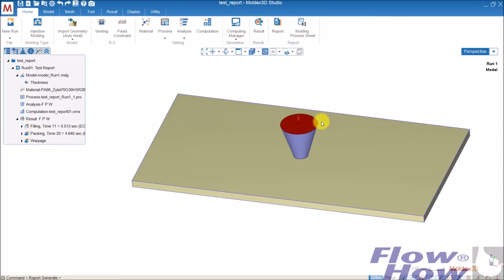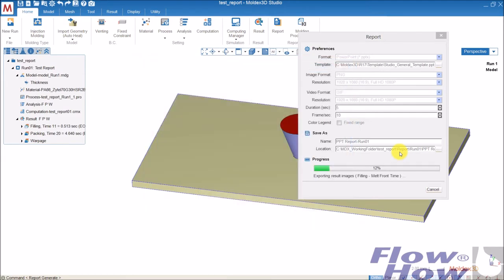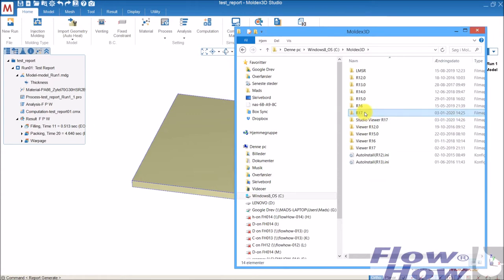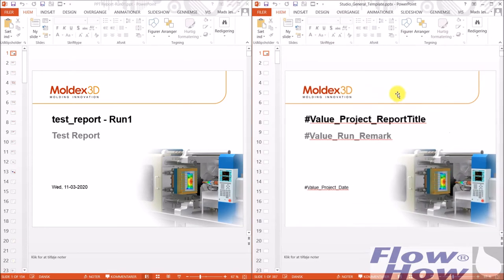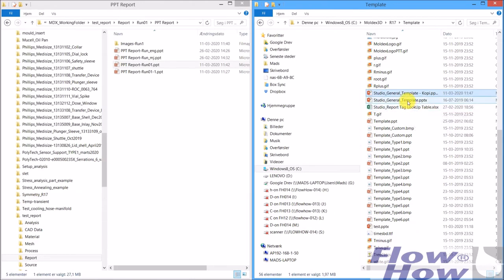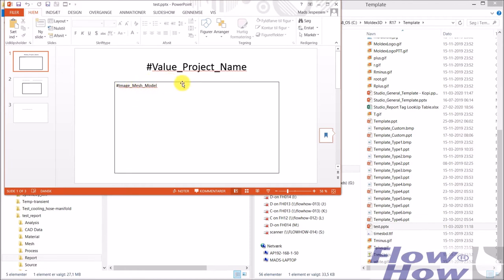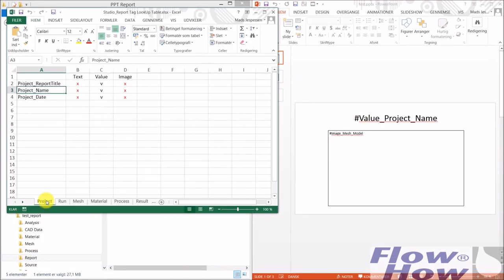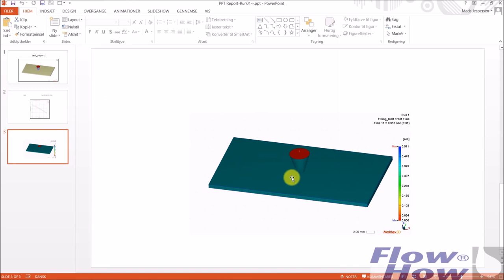Moldex3D R17 Customize Report by FlowHow®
A short video about how to make your reporting from Moldex3D R17 Studio customized and easy.